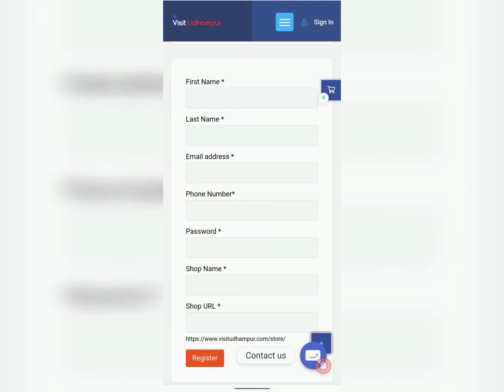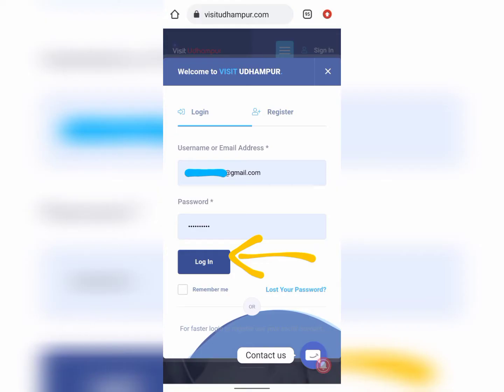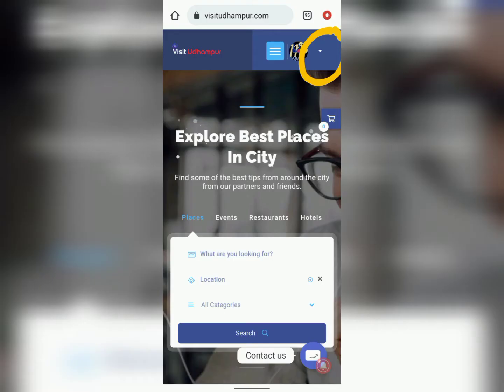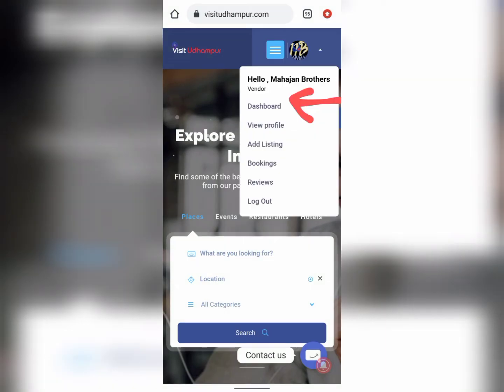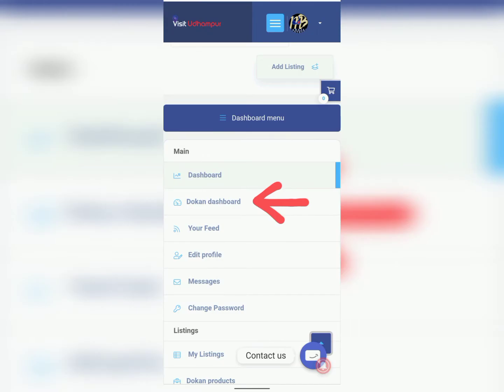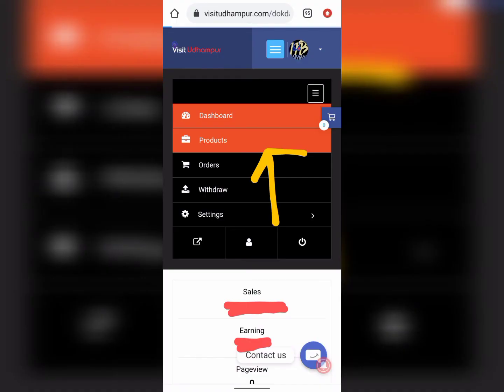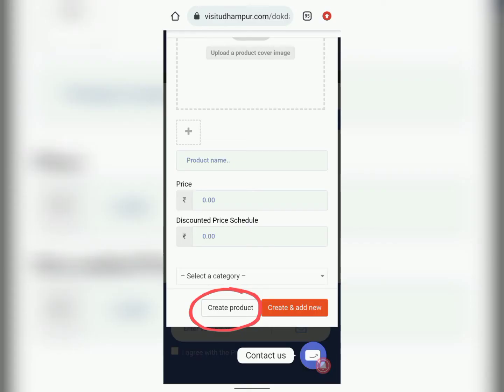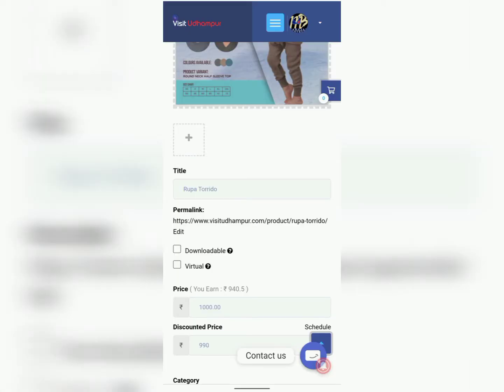Creating Vendor Account to Start Selling at Visit Udhampur | We & You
Creating Vendor Account to Start Online Selling at Visitudhampur.com
This video is a step by step guide on how to create a seller account.
An appeal from Team Visit Udhampur to the viewers who are watching this video to share it on large level. Let's Give Talent a Recognition!